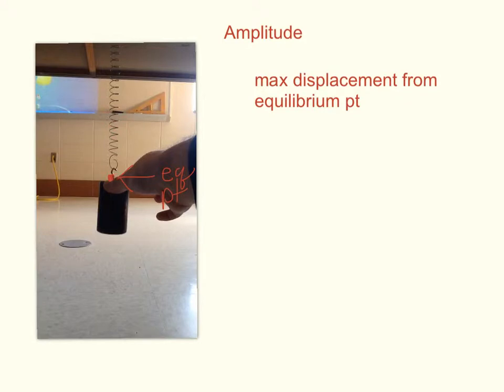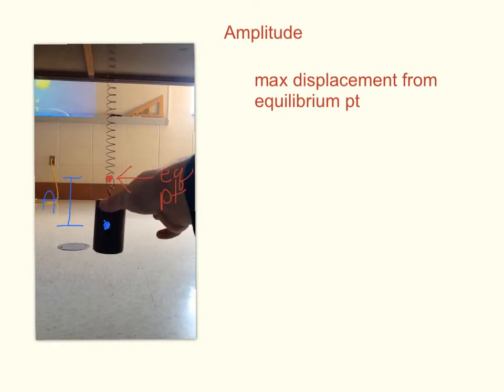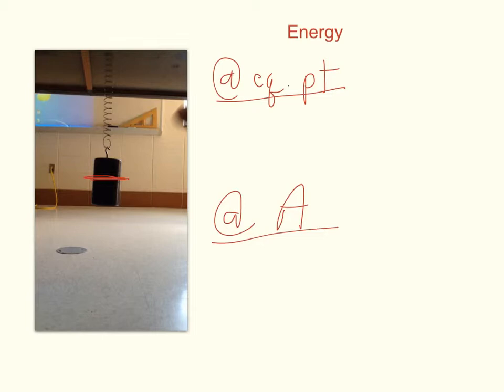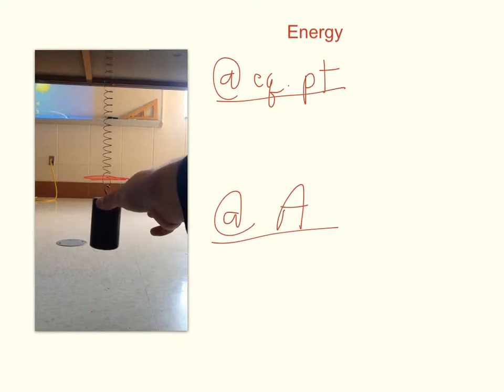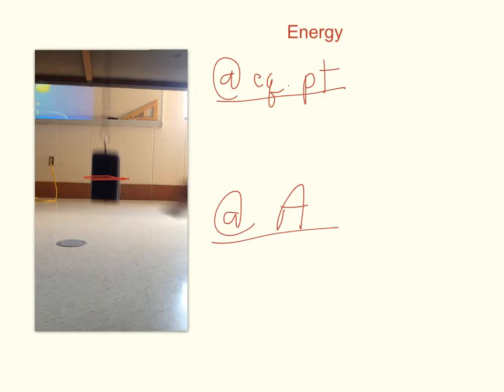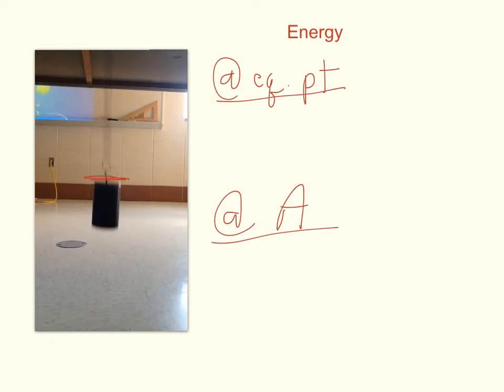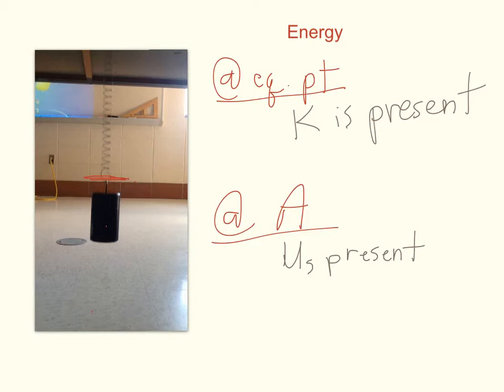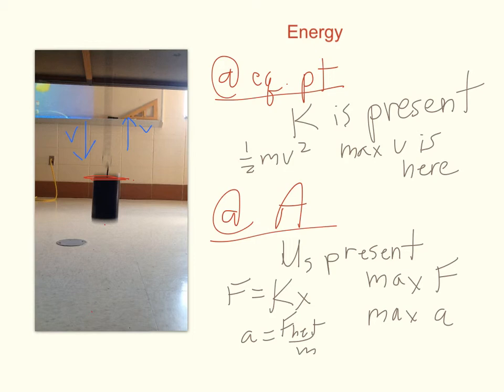Amplitude and Energy of an Oscillator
I apologize for the jumpy video, the fast forward feature was not cooperating.